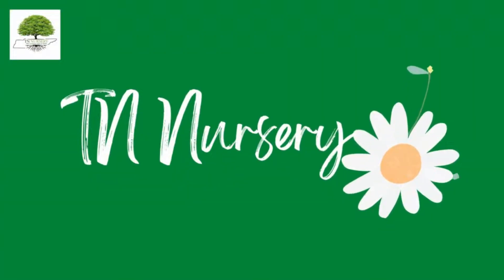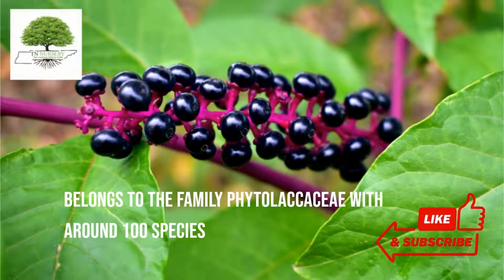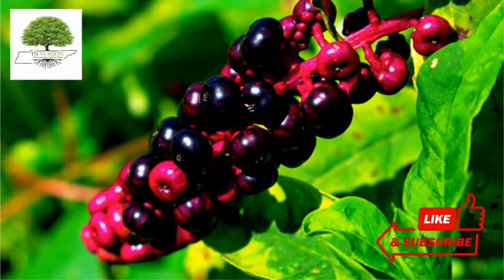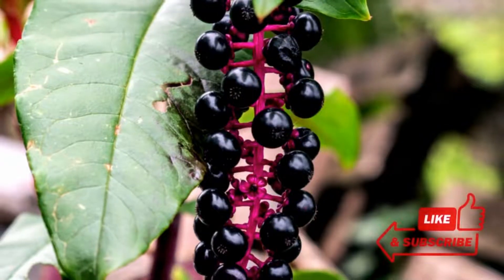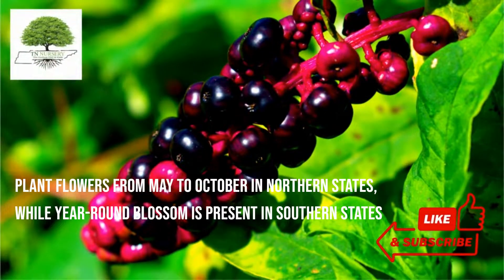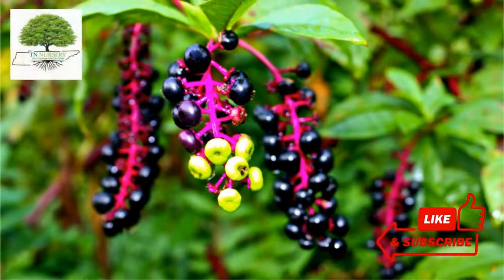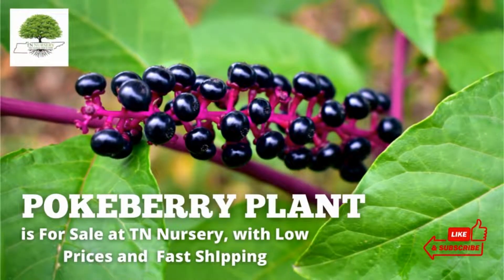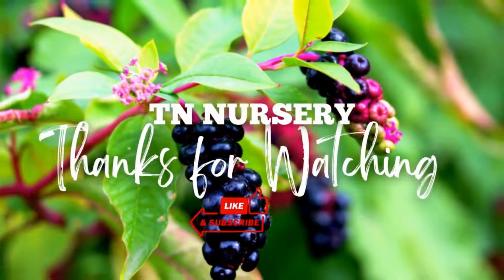TN Nursery - The Pokeberry Plant Is Acknowledged by The American Cancer Society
Pokeberry Plant Is Acknowledged by The American Cancer Society.

Pokeberry plants, Phytolacca Americana, also known as the American Pokeweed plant, are abundant worldwide. It belongs to the family Phytolacca with around 100 species.

Two of the plant species are native to Eastern North America. This plant typically grows between 6 to 10 feet in height but may also be found as tall as 21 feet. The plant is shrub-like with a pinkish-red hollow stem around 2 inches in diameter.

Order Below